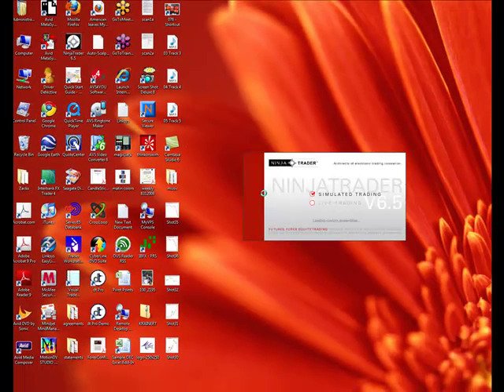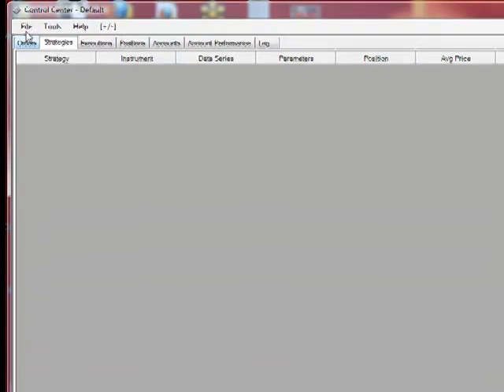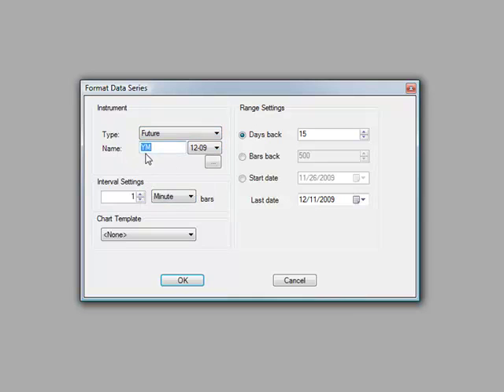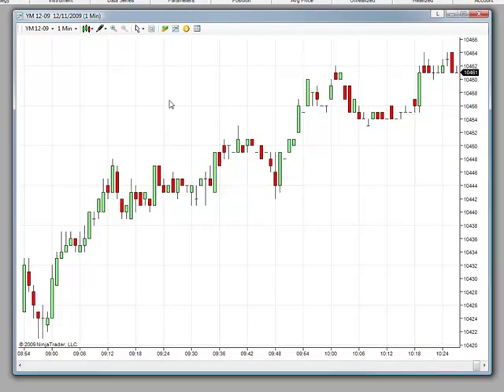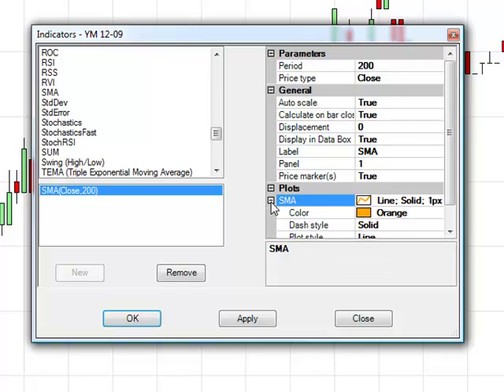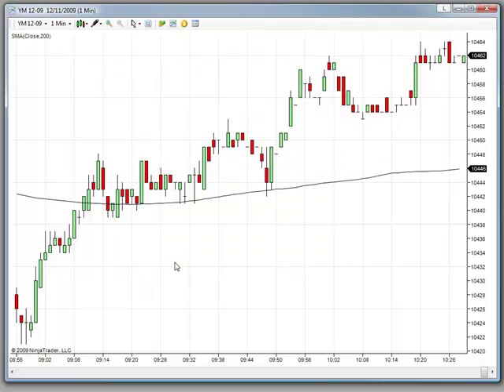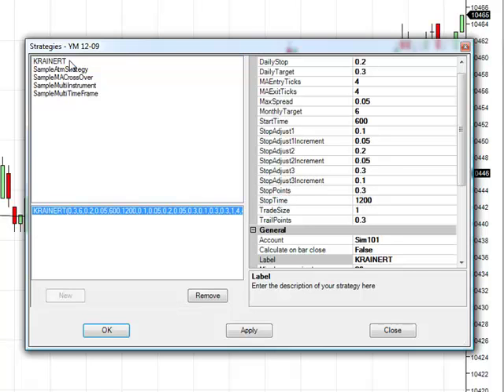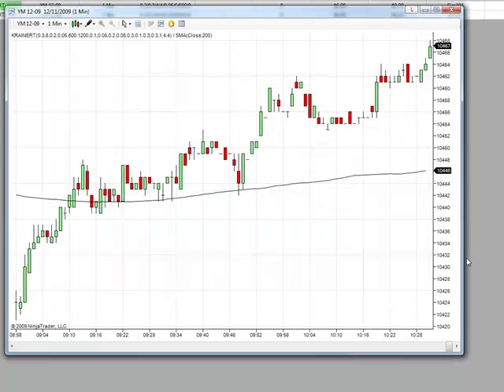step 3 attaching krainert ut.mp4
Attaching KRAINERT to a NinjaTrader chart